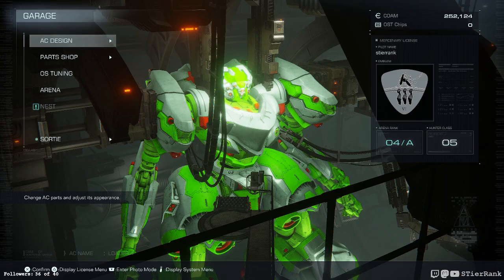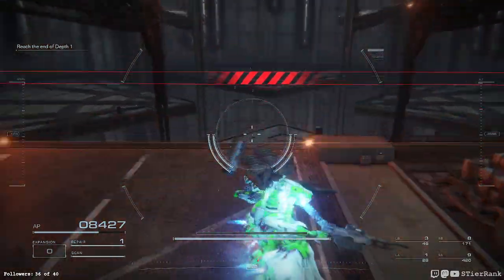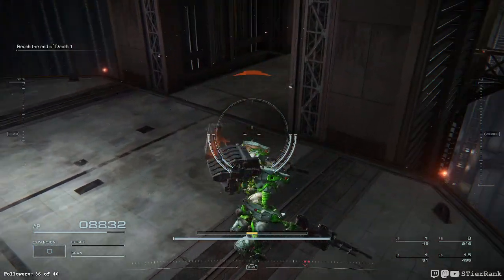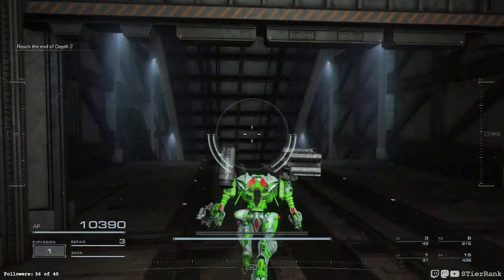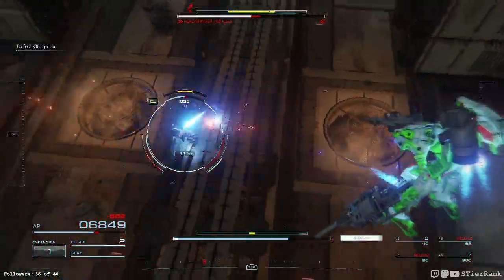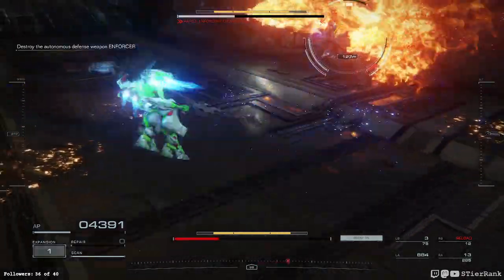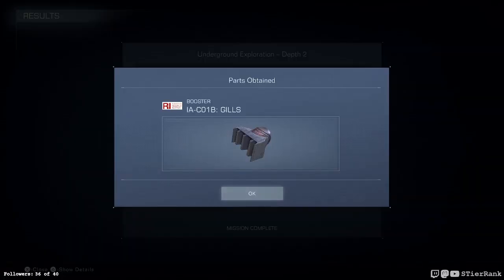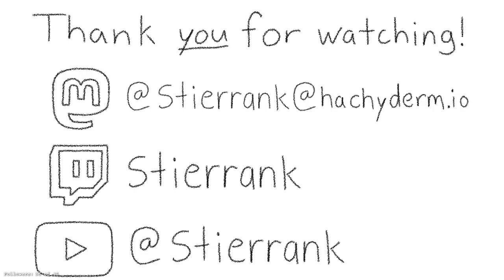Armored Core VI Fires of Rubicon - 17